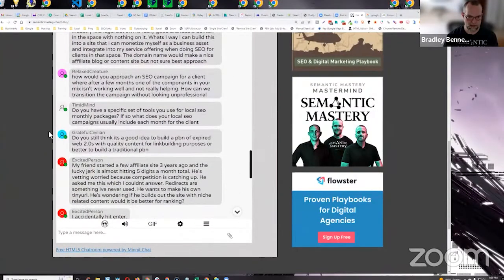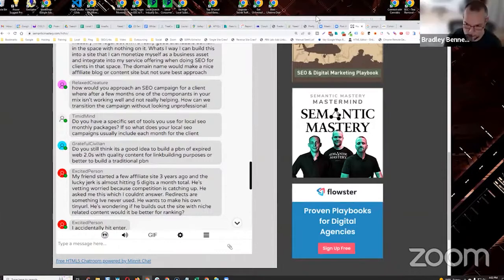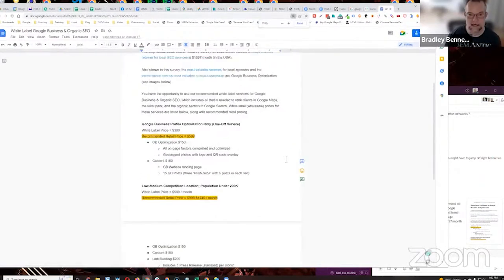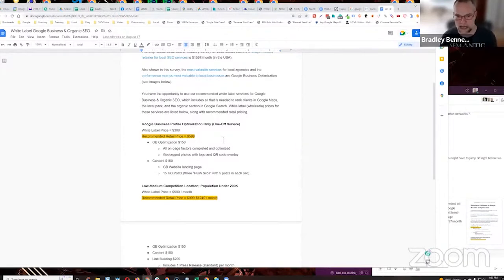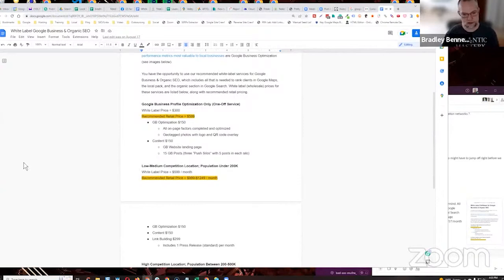Do You Have A Set Of Tools For Local SEO Monthly Packages?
In episode 407 of our weekly Hump Day Hangouts, one viewer asked if the team has a set of SEO tools for local SEO monthly packages.

The exact question was:

Do you have a specific set of tools you use for local seo monthly packages? If so what does your local seo campaigns usually include each month for the client